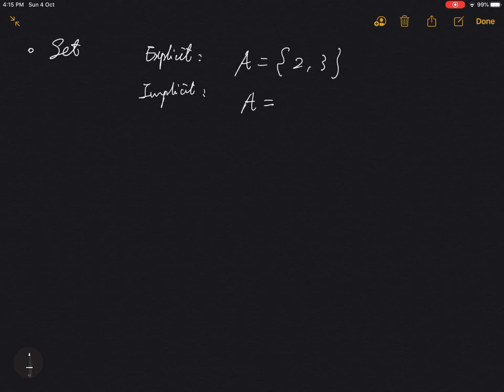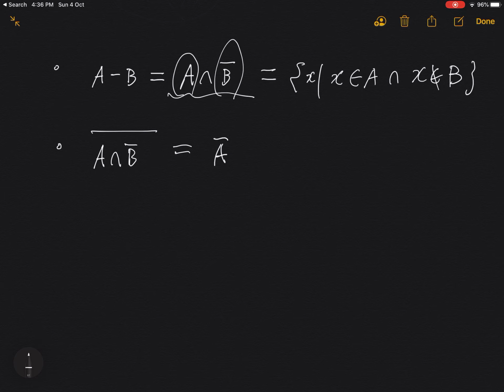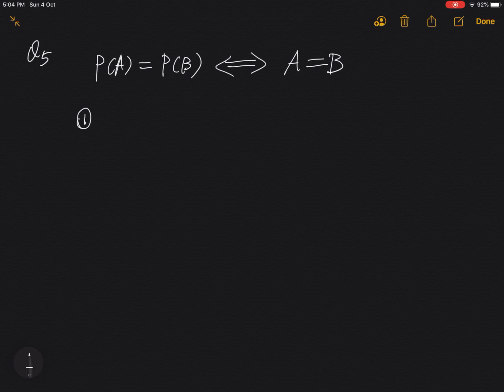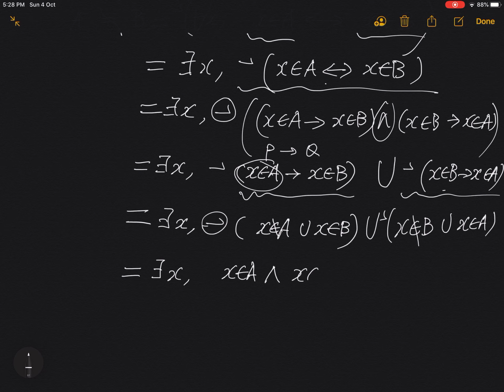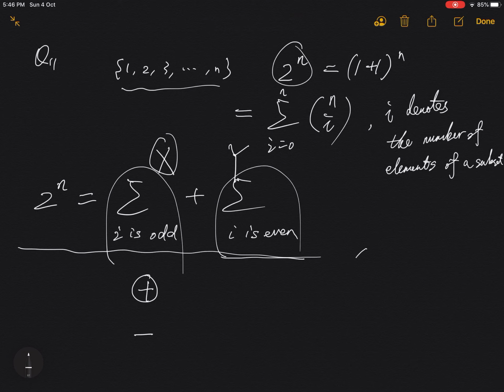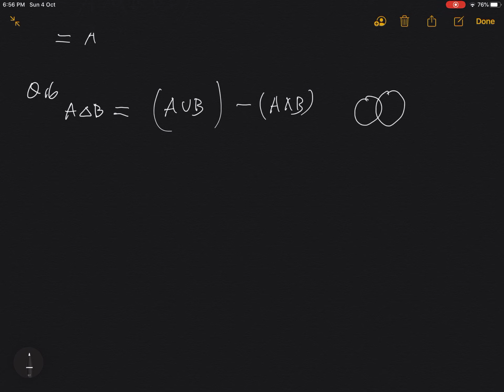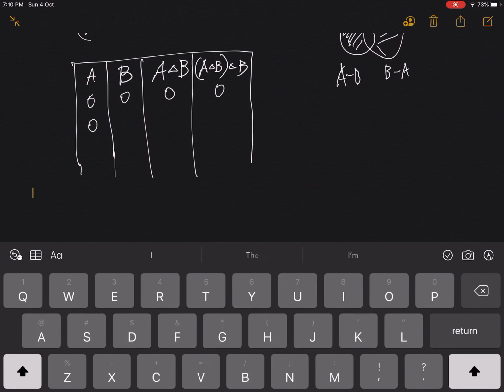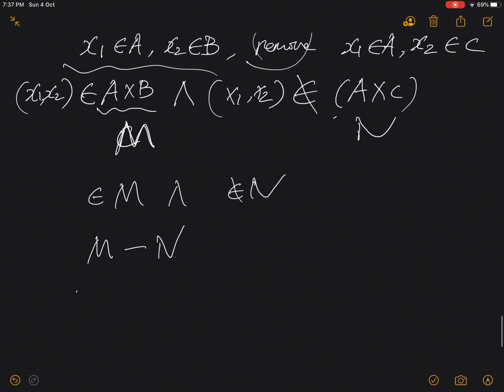NTU MH1812 Tutorial Video(Ch7)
Q1: 16:12
Q2: 18:54
Q3: 20:36
Q4: 25:45
Q5: 28:22
Q6: 30:50
Q7: 36:33
Q8: 38:10
Q9: 44:45
Q11: 53:10
Q12: 58:14
Q13: 1:00:10
Q14: 1:03:24
Q15: 1:06:23
Q16: 1:09:36
Q17: 1:24:48
Q18: 1:34:36